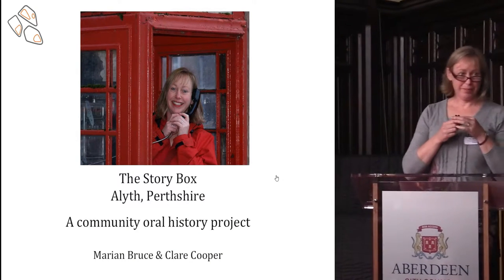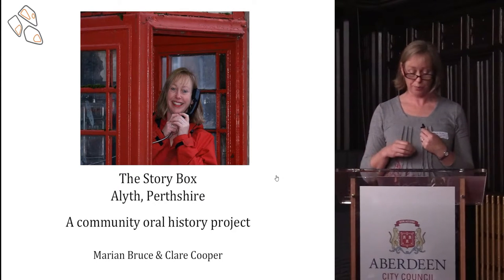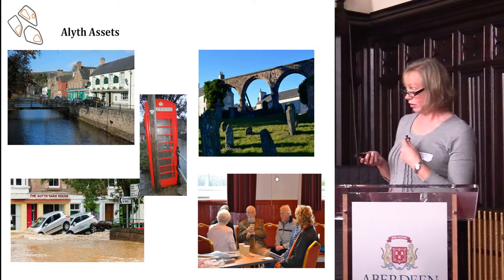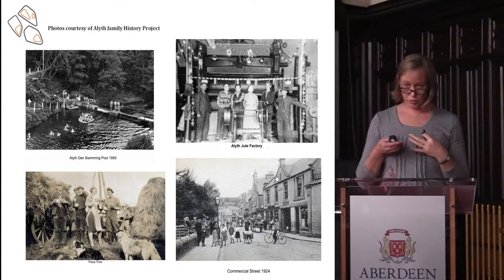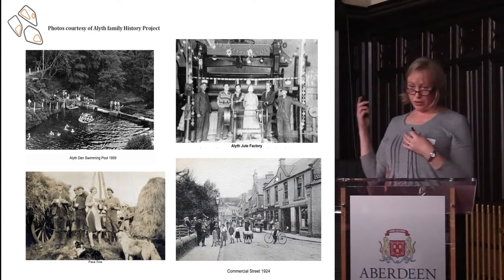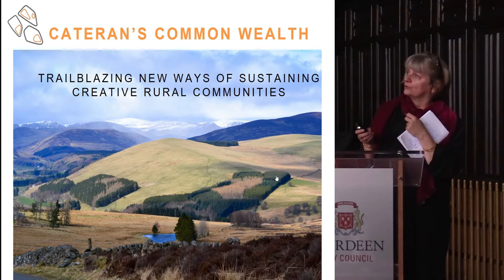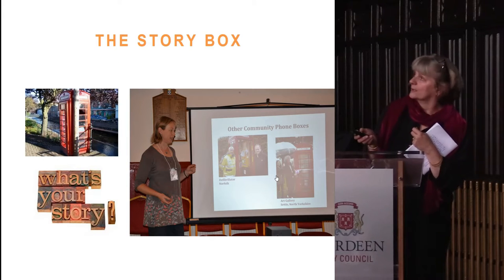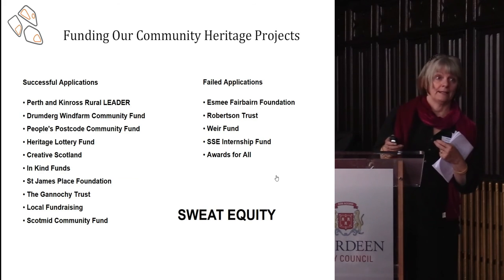Alyth Community Trust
Marian Bruce & Clare Cooper

Scotland’s Community Heritage Conference at Aberdeen
Saturday 12th November 2016